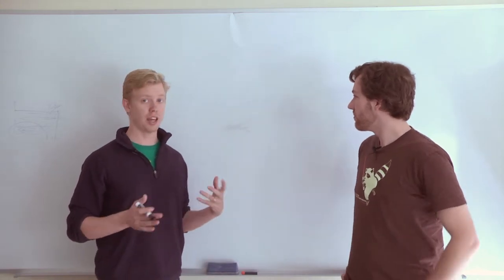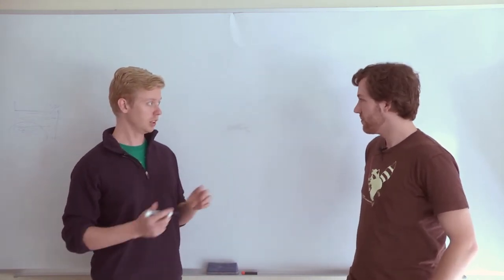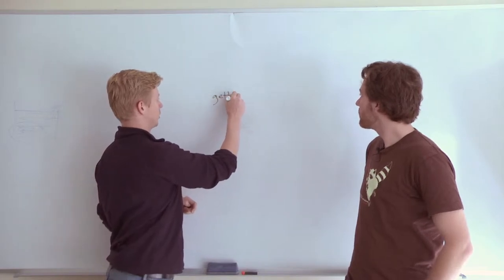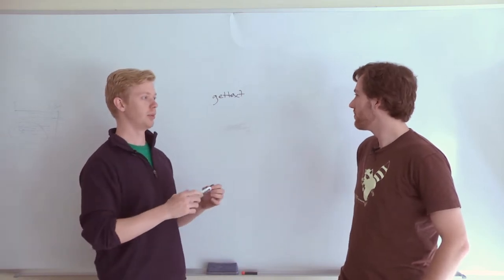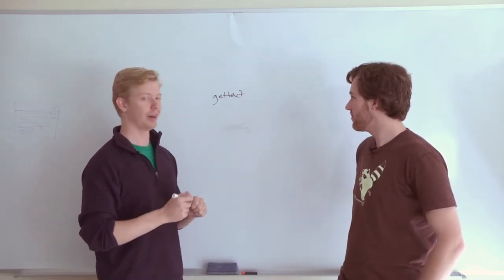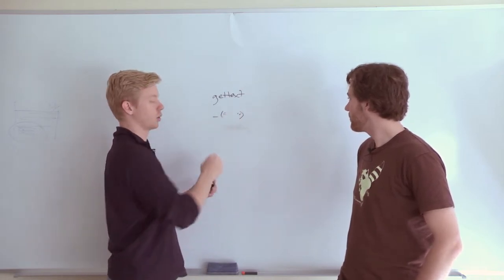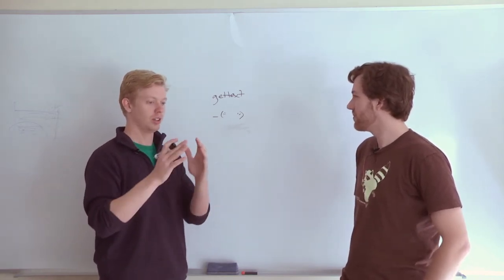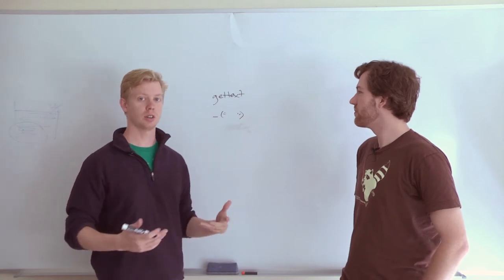Internationalization - Web Development